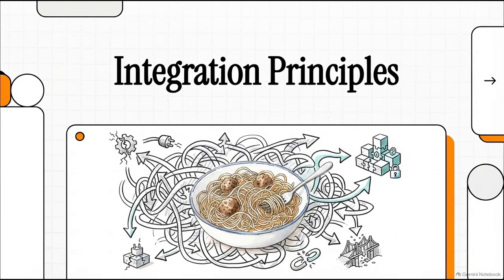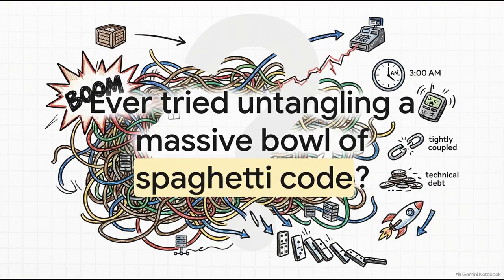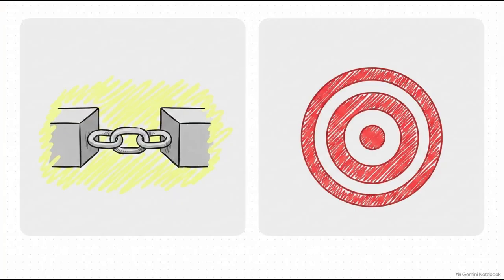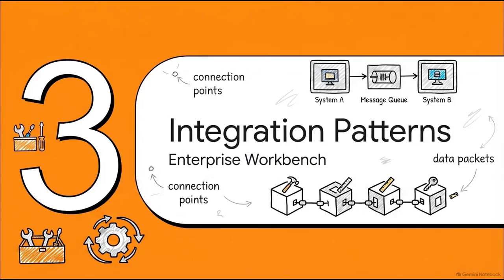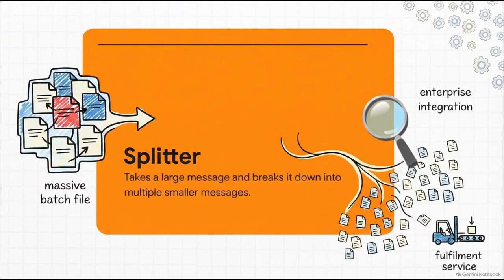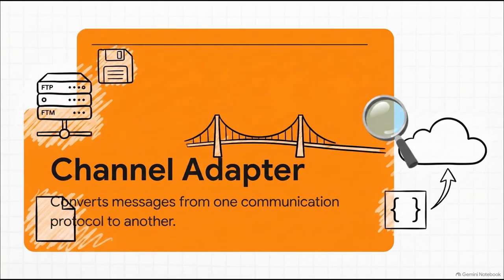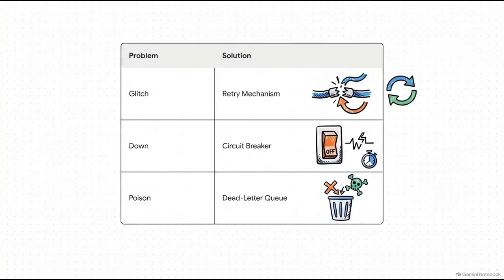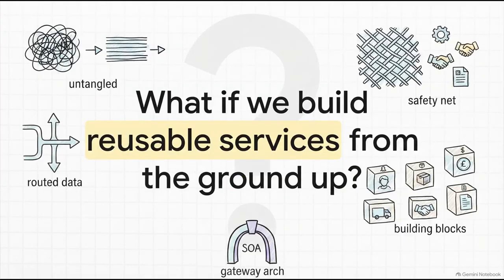SIA Week9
Designing Integration Solutions - Principles and Patterns